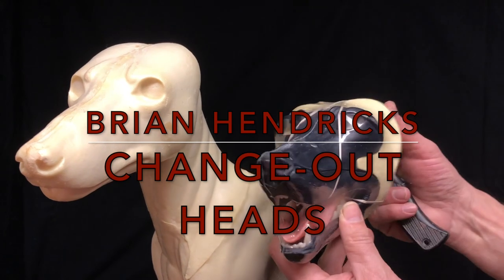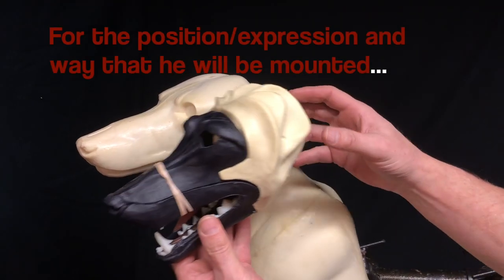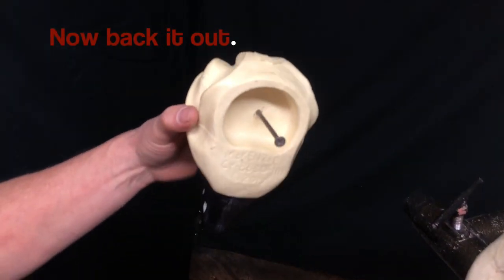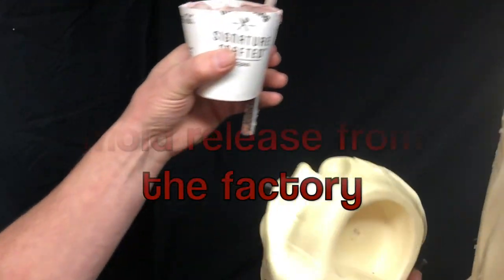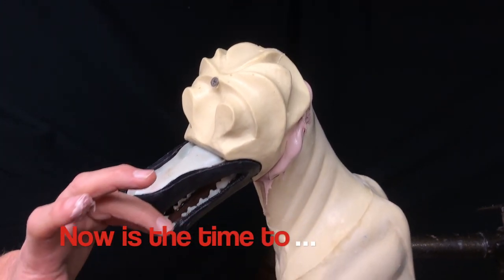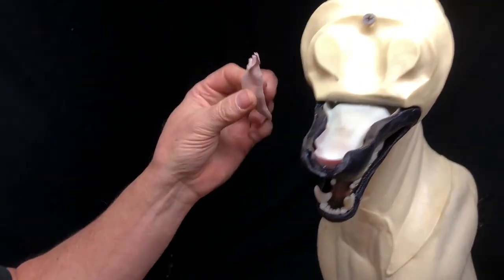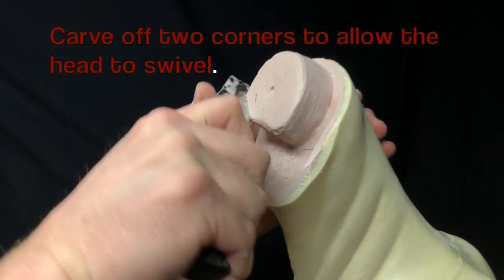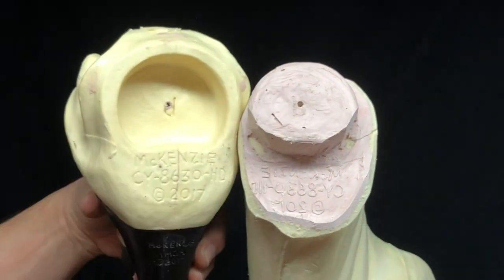CHANGE OUT HEAD